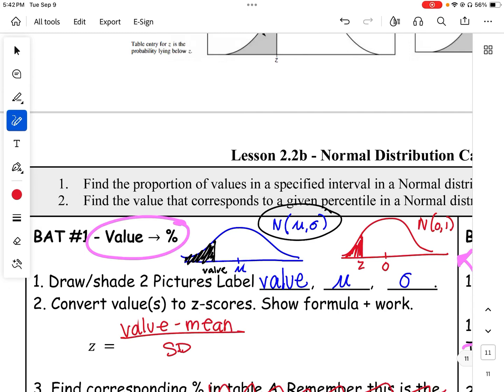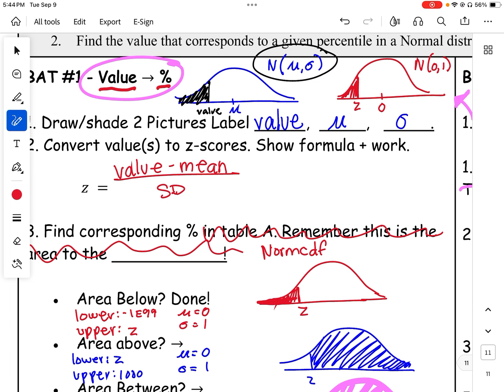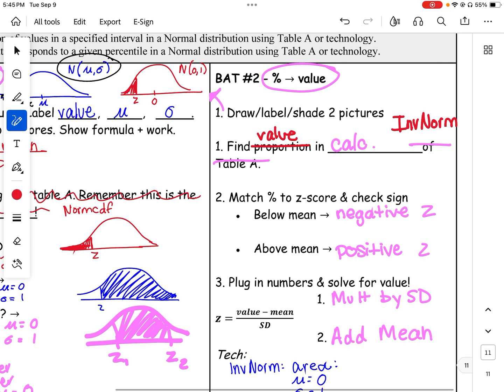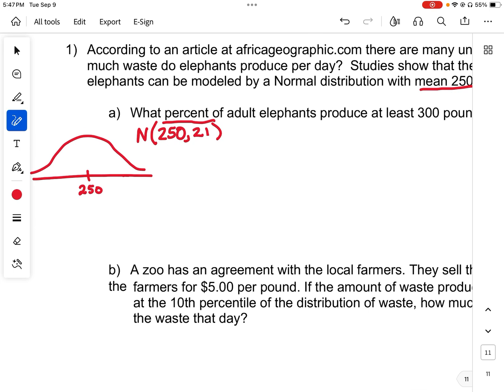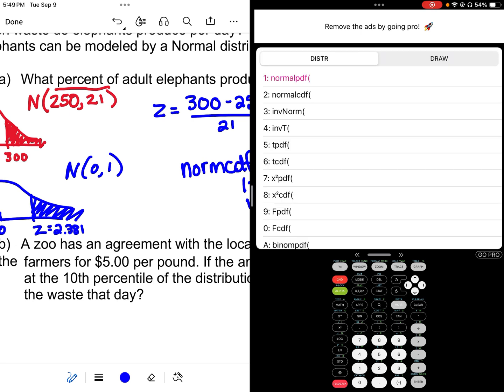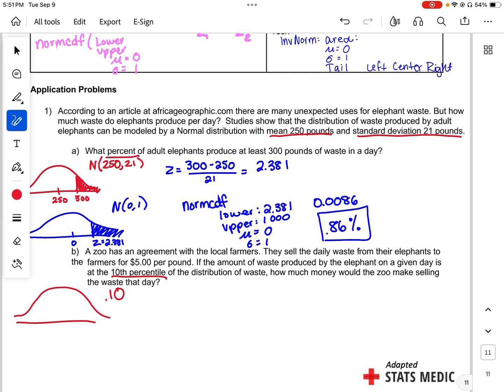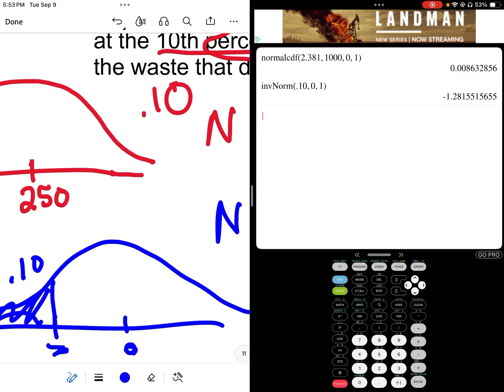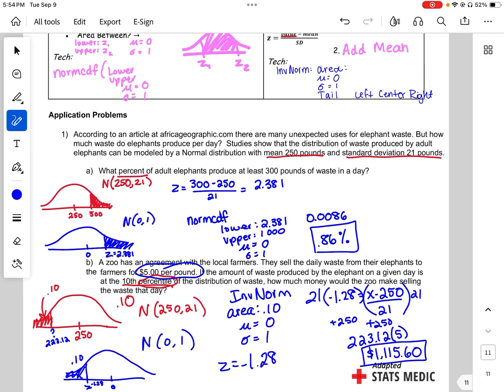AP Stats 2.2b Normal Distributions using TI 84